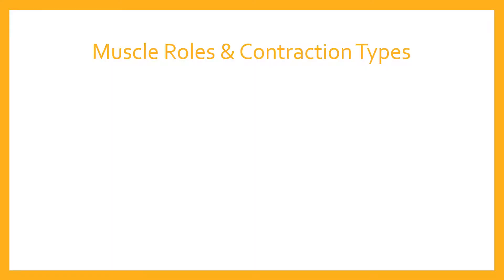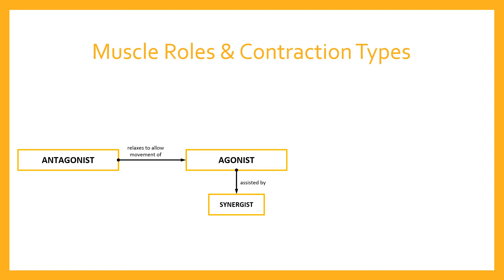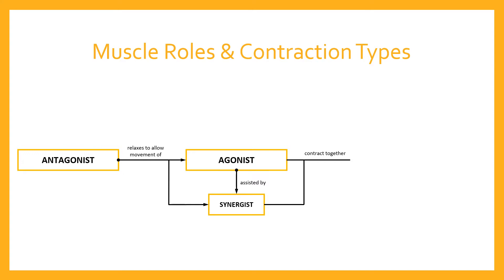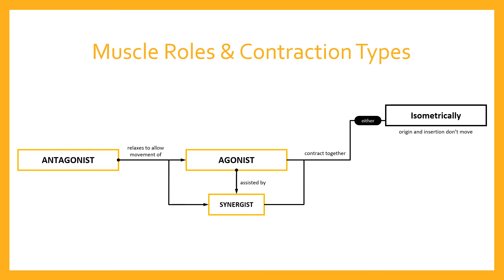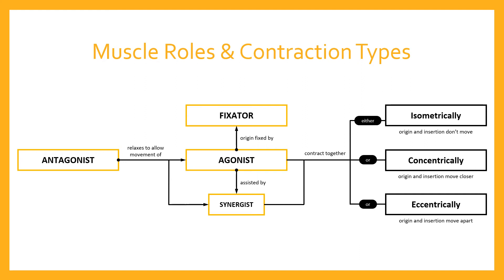Muscle Roles & Contraction Types | Muscular System 04b | Anatomy & Physiology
I walk you through how the four different muscle roles (agonist, antagonist, synergist, and fixator) and the three different muscular contractions (isometric, concentric, eccentric) can be combined to produce different kinds of movement. Then I give a couple of examples to help you apply these to actual movements.

[0:00] Start
[0:23] Agonist
[1:09] Antagonist
[3:00] Synergist
[5:40] Three Types of Contraction
[10:07] Fixator
[13:04] Example One: Bicep Curl
[18:25] Example Two: Hamstring Curl